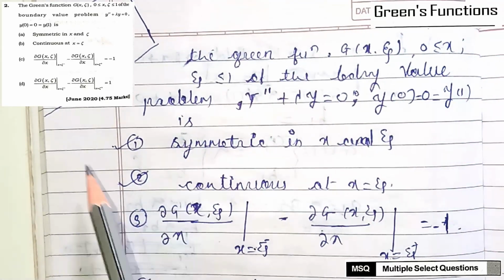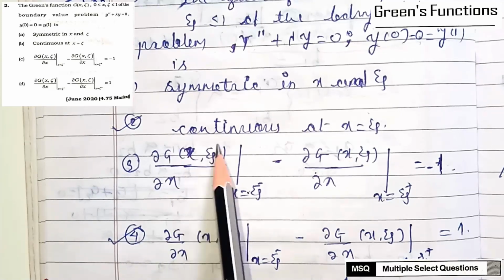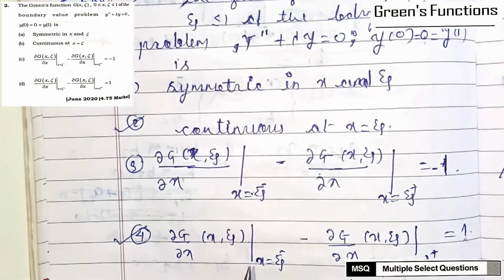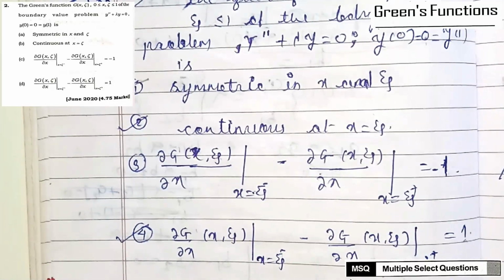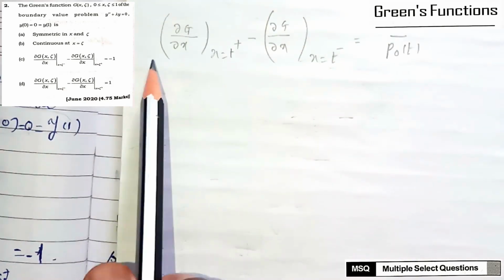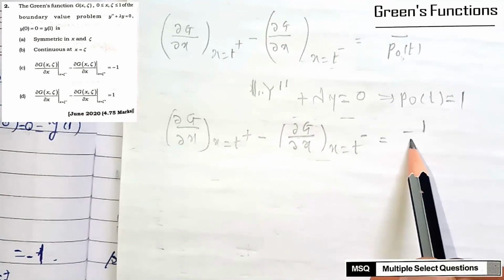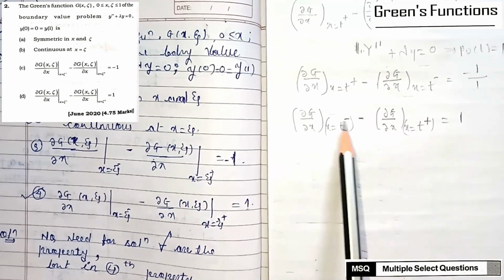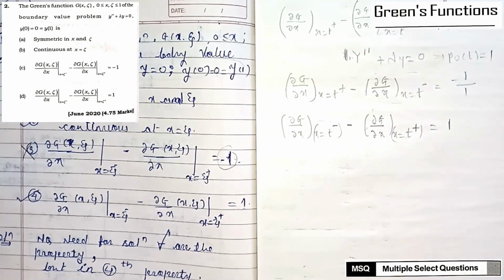CSIR NET SET Gate mathematics pdd equation green's function